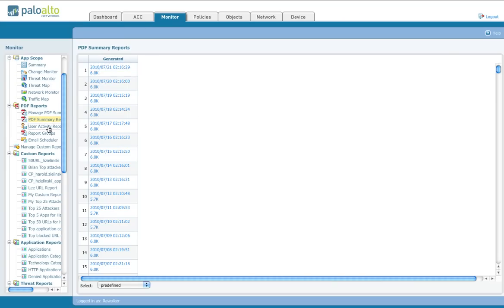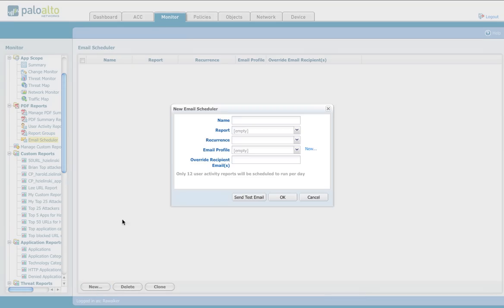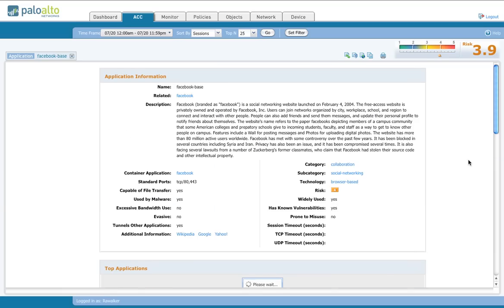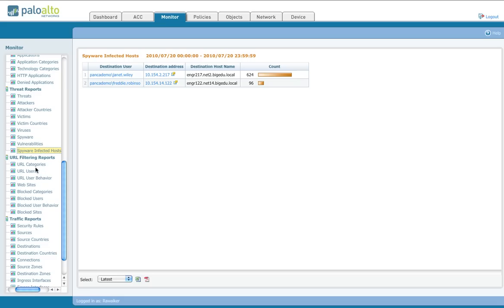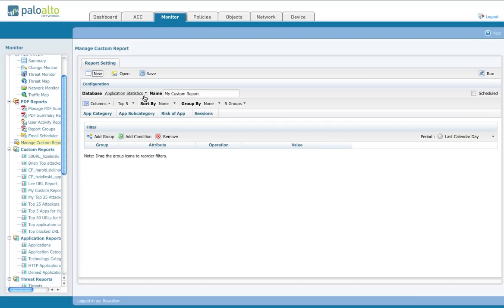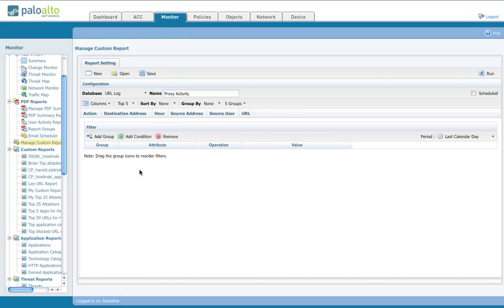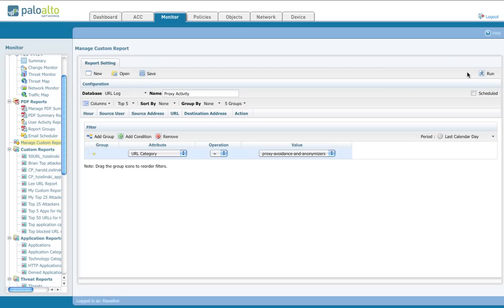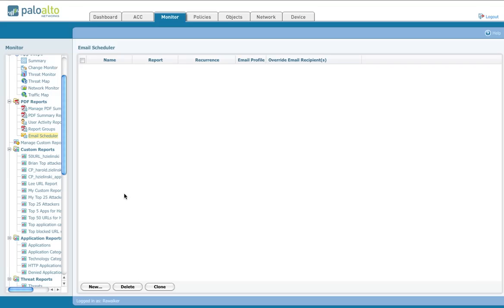PaloAltoReports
Video of Palo Alto Firewall Reports